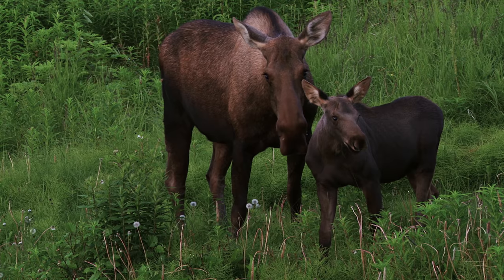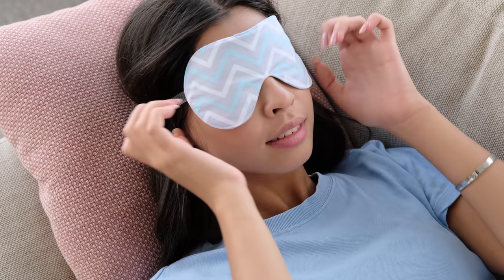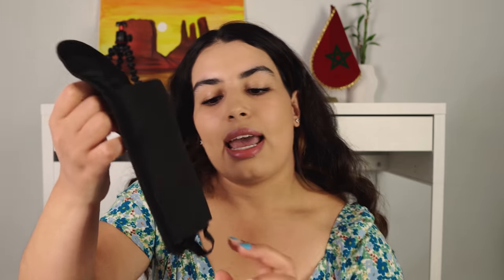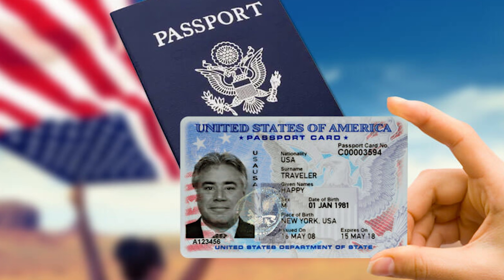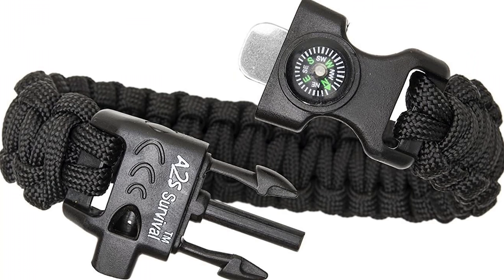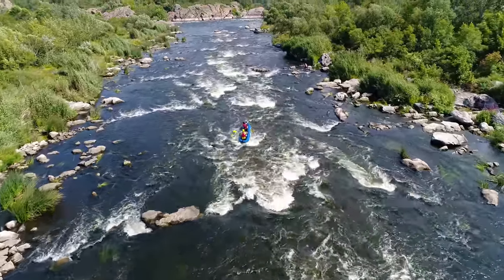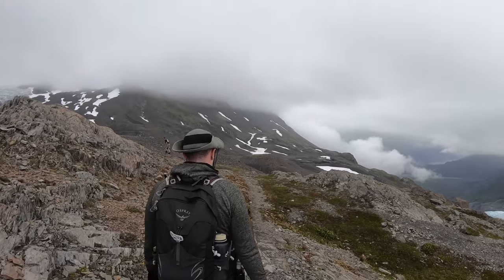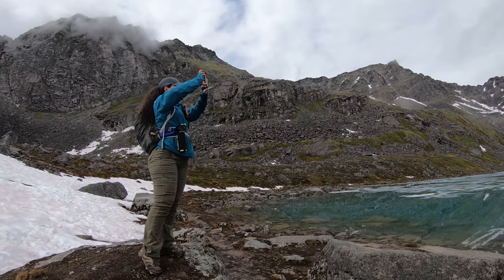Alaska travel 2021: 20 Things you MUST pack for your visit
Alaska Travel tips